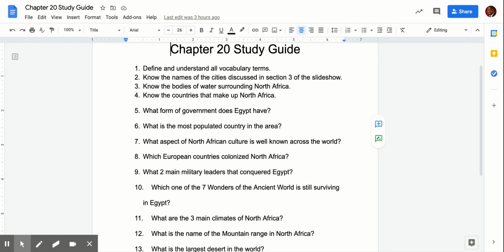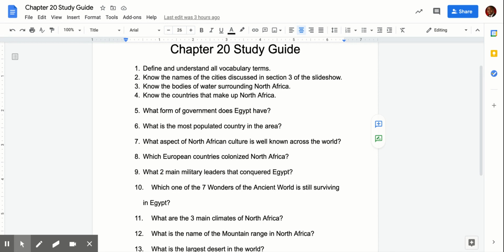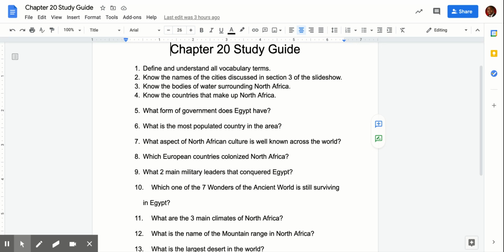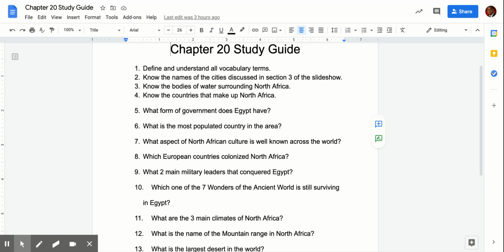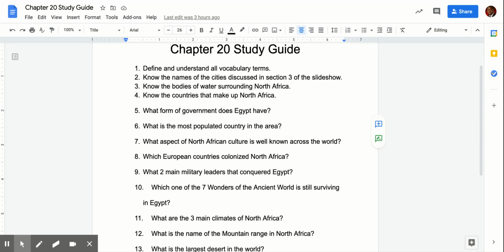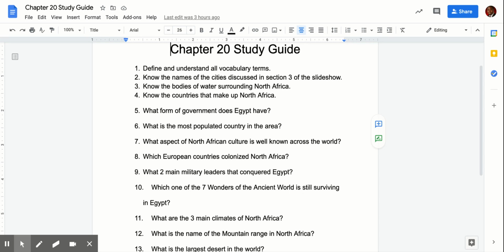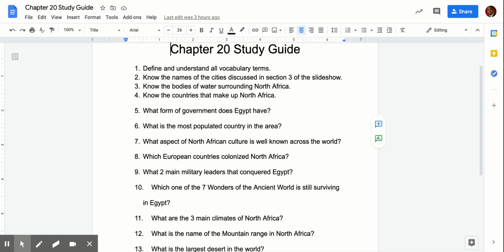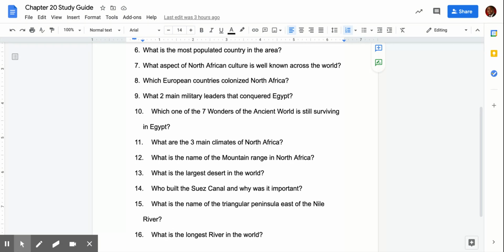Ch. 20 Study Guide